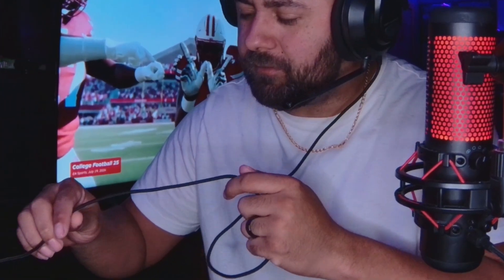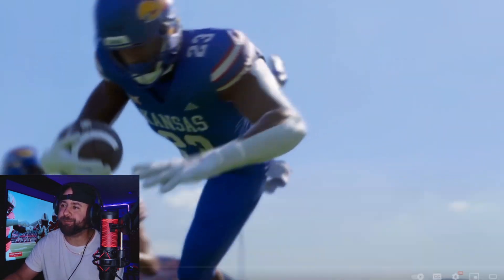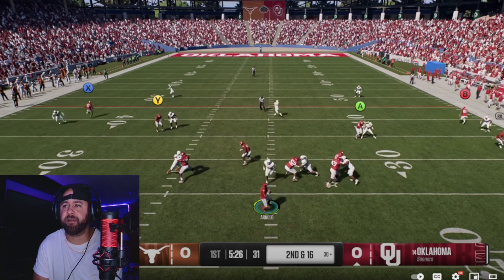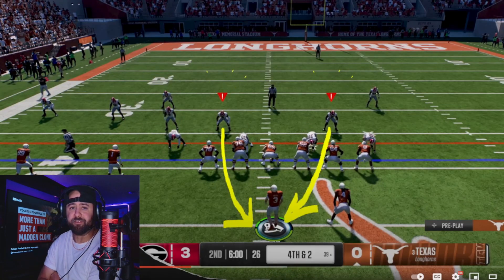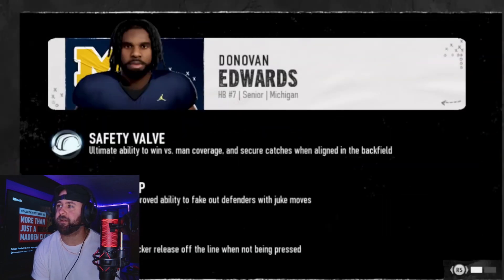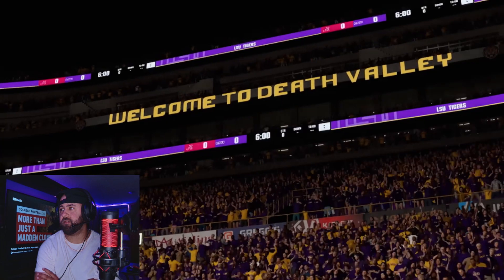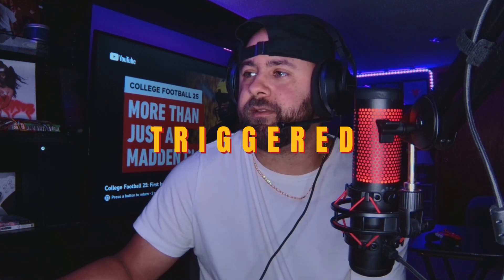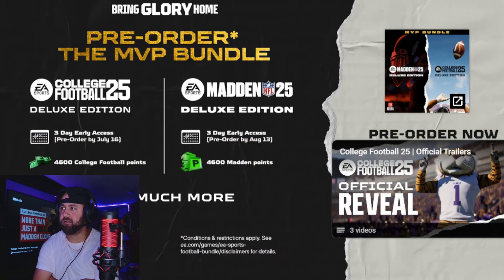college football 25 REACT VIDEO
Reacting to the new deep dive video for NCAA football.